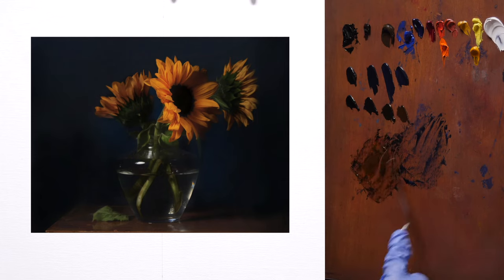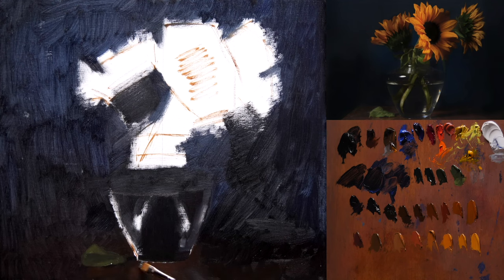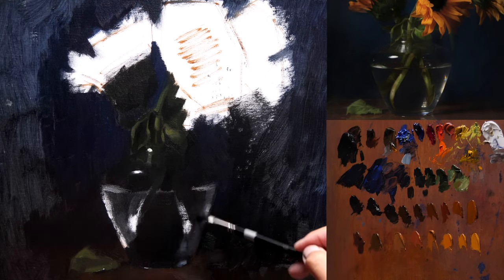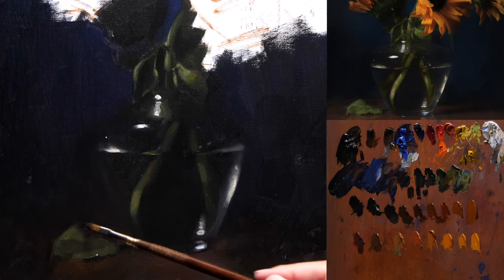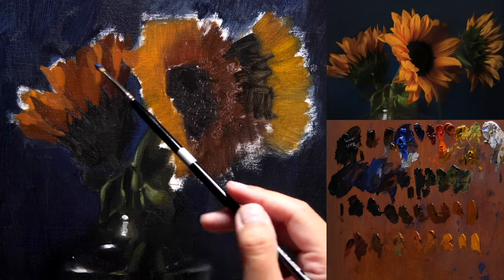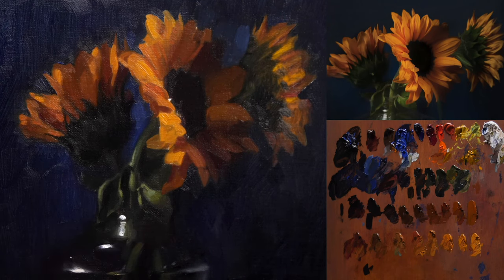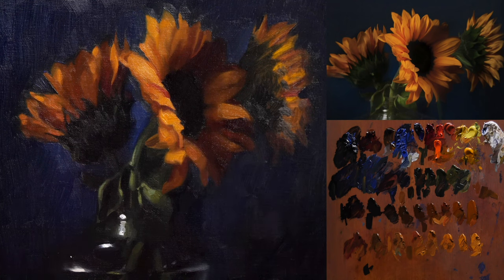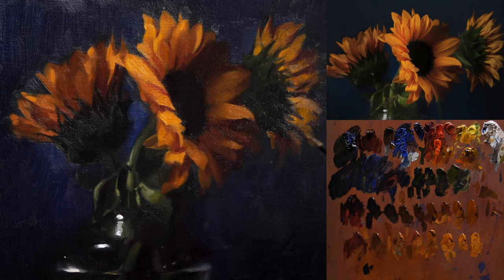sunflower painting synopsis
Hi everyone! Just wanting to share the synopsis of